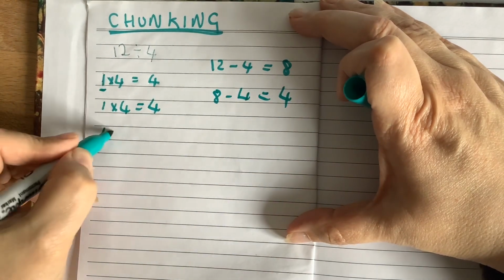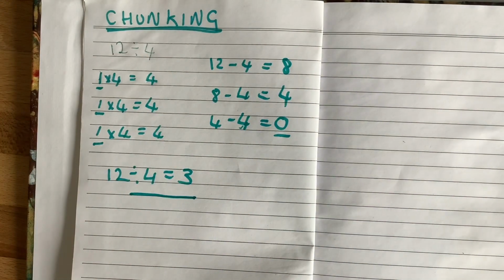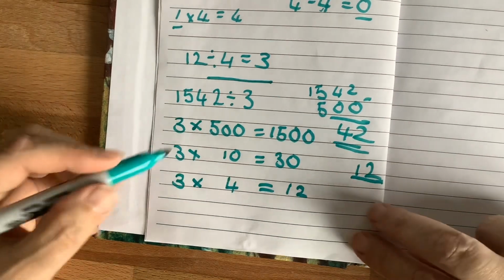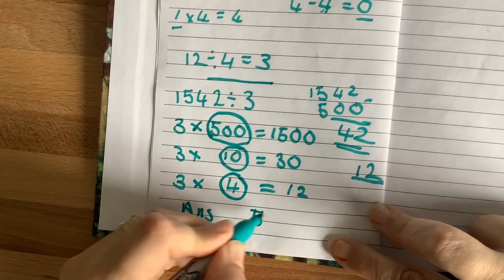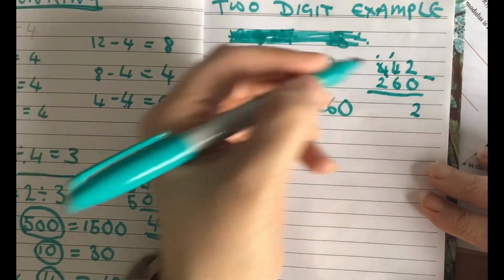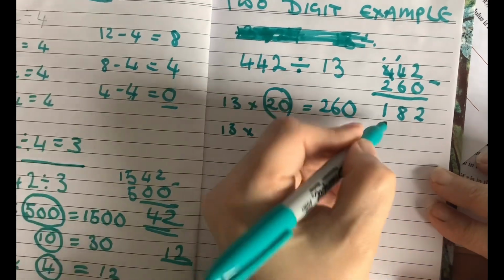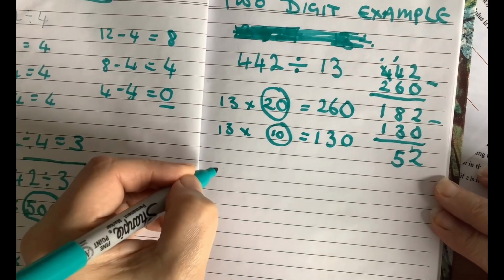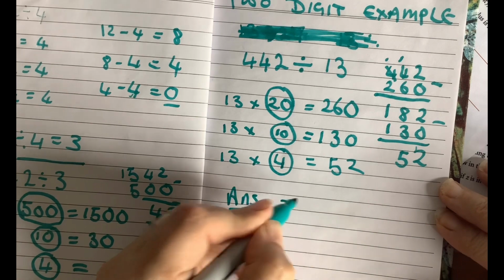Dividing by 1 and 2 digit numbers using the chunking method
In mathematics, we often have to divide numbers into larger numbers. Chunking uses repeated subtraction of chunks of a number to carry out the division calculation. It is easier to understand than the formal short division algorithm (bus stop method). It can be used with two-digit divisors too.